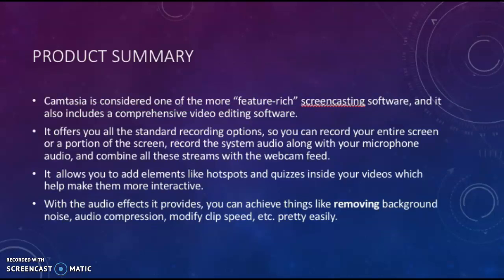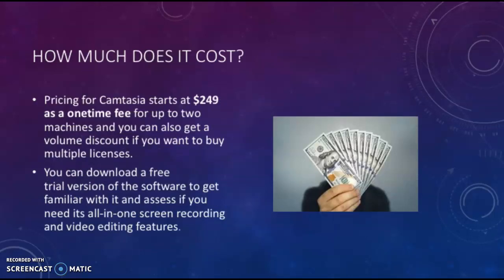Screencasting Software Review